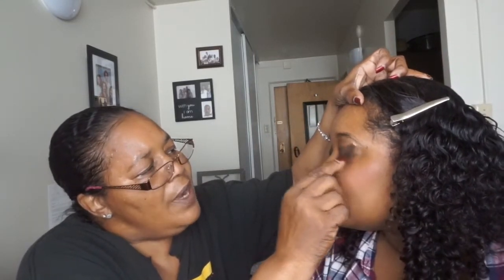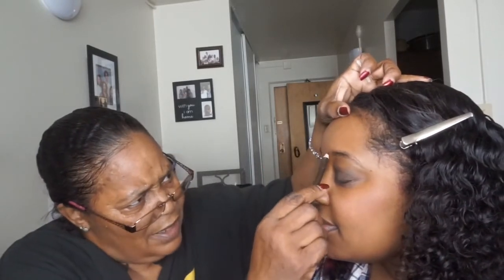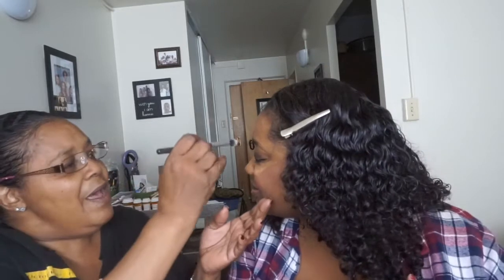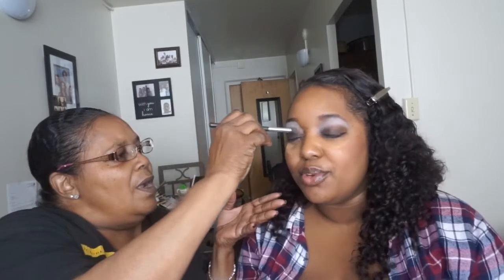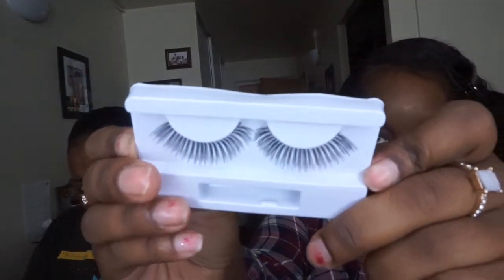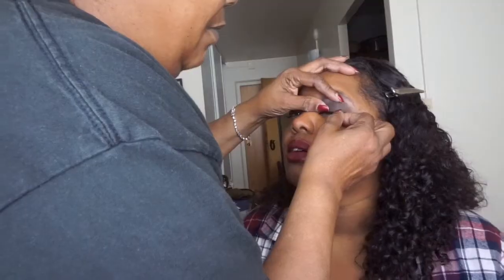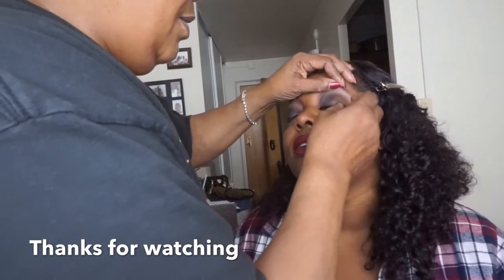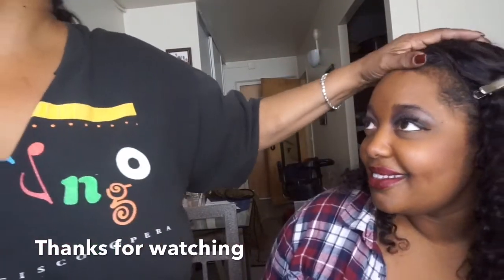Grandma Does My Makeup Challenge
Hey Ladies and Gents check out my grandma beating my face.